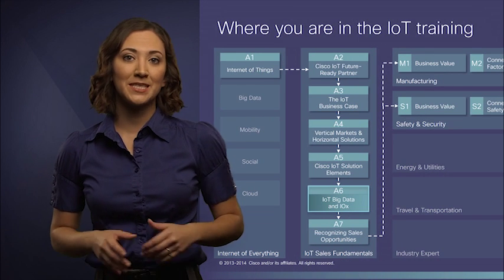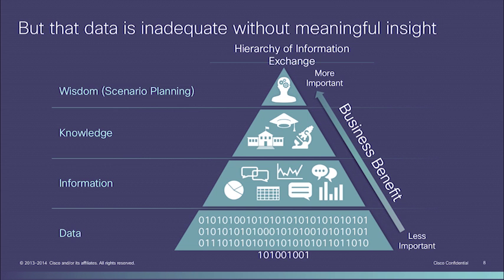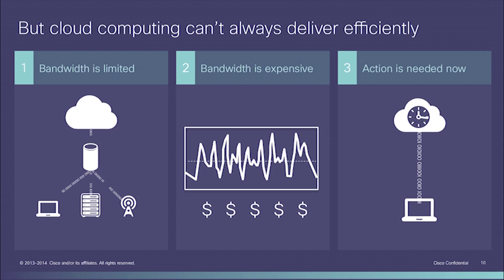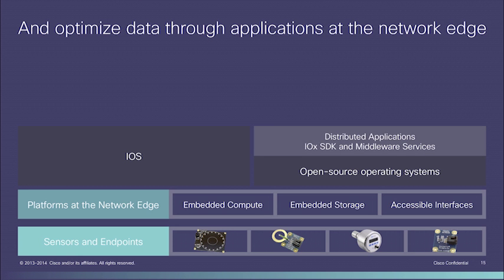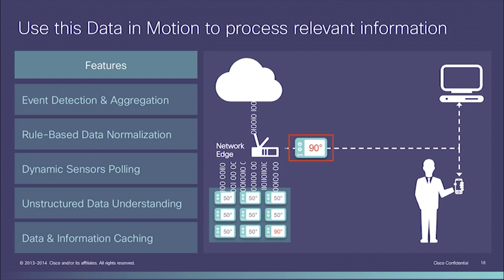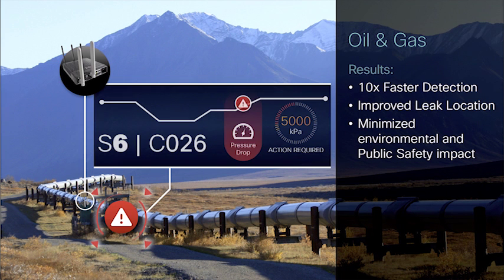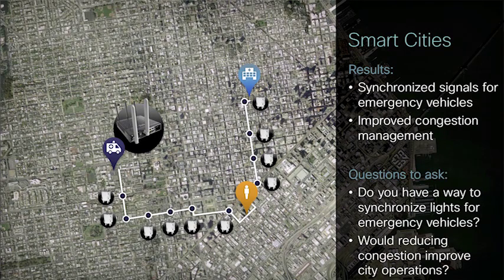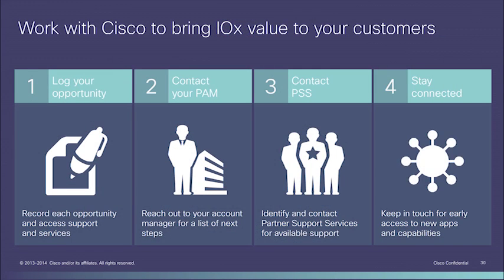IoT Sales Fundamentals 6 7